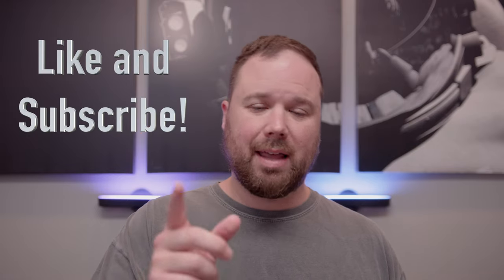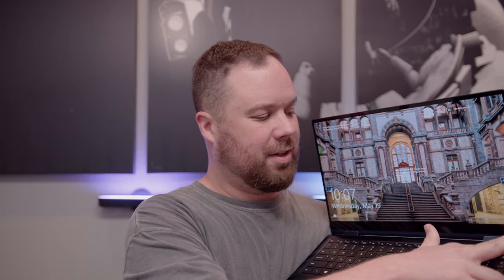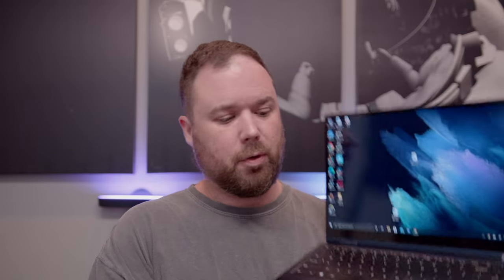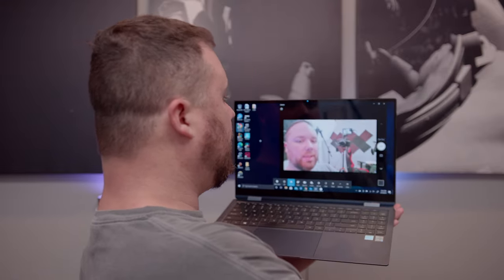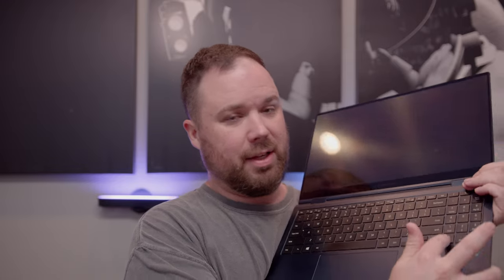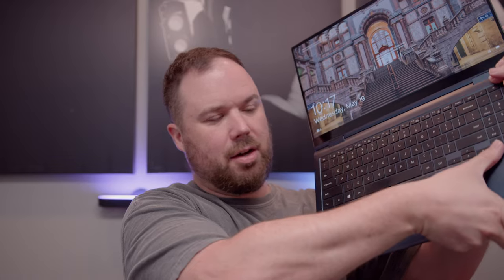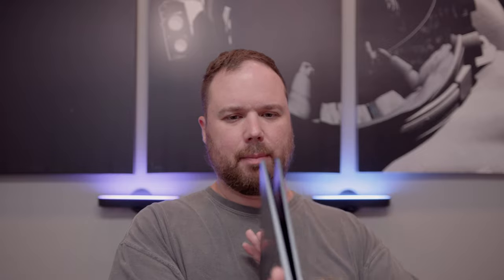Galaxy Book Pro 360 One Week Later: What Was Samsung Thinking?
The Samsung Galaxy Book Pro 360 is a laptop that's a tablet, and also kind of like... a phone? At least that's what Samsung would have you to believe. The Galaxy Book Pro 360 is actually a really nice and powerful laptop, but there are a lot of things that I don't like about it and there are issues that I don't think people are talking about that I will discuss, like the Galaxy Book Pro 360 screen, the Galaxy Book Pro 360 speakers, the Galaxy Book Pro battery life, and Galaxy Book Pro 360 problems.